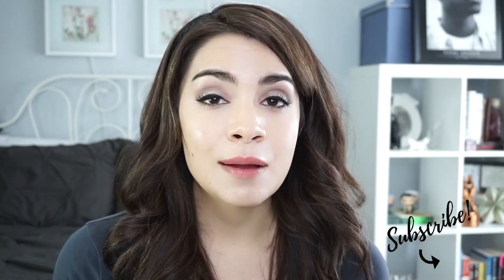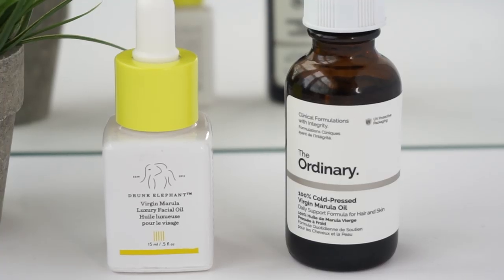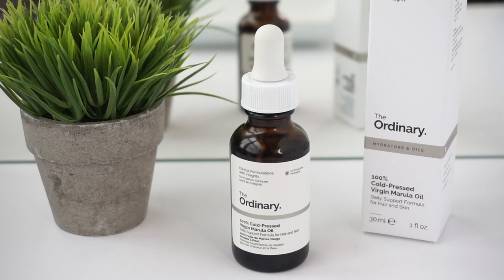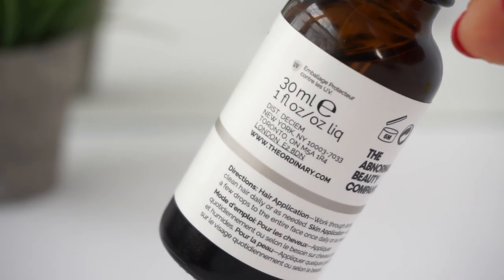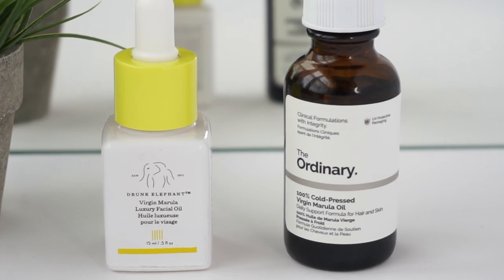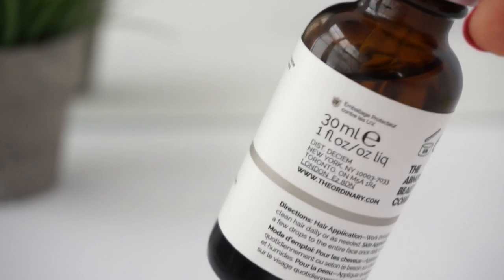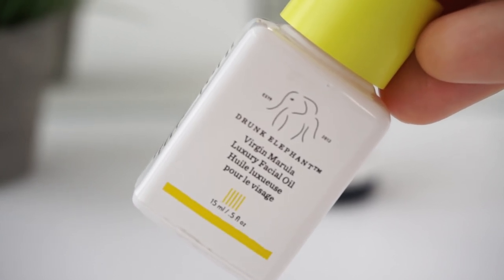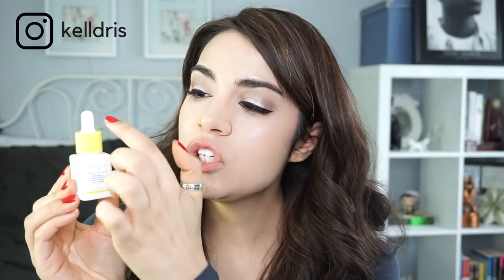The Ordinary vs Drunk Elephant Marula Oil Skincare Showdown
We've all asked ourselves, "budget or luxury?" when it comes to our skincare purchases, and that is the question of today's video, budget or luxury marula oil?

|| Links ||

*The Ordinary Marula Oil

*Drunk Elephant Marula Oil

*Camera I Use

|| Social ||

|| Schedule ||

|| Music ||

^Indicates gifted item from brand